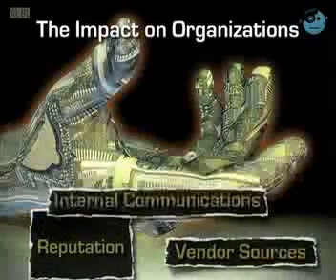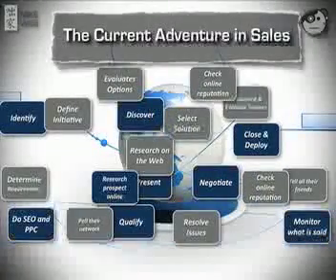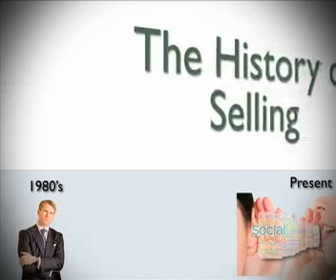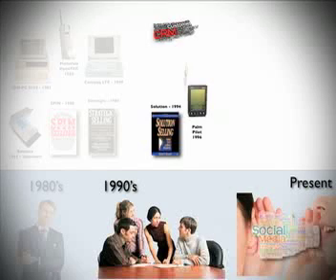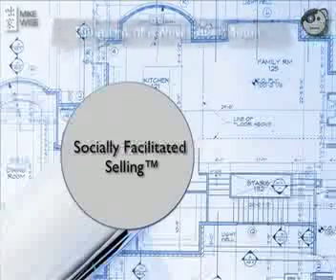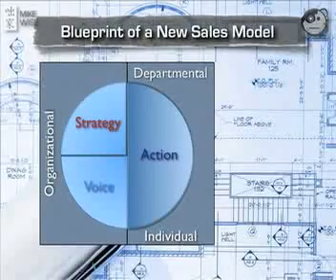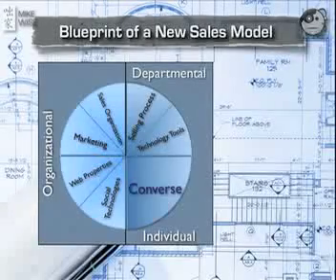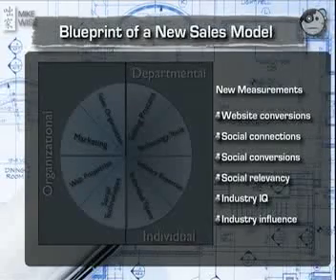WebWisedom Socially Facilitated Selling Overview c.2011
What is Socially Facilitated Selling? Share This! True or False?

Whether you're selling commodities or complex products, selling has changed.  In fact a whole new layer has been added to the sales process, a layer with fantastic power.  This new layer of Social Technologies has forever altered the art and process of selling.

Take a hard look at your most recent sales - or losses.  Did the buyers "check you out online," either before they contacted you or after? In this due-diligence process, what did they find out about you?  Have you searched yourself, your product, your brand, your market, and your competition lately?  What is 'out there' relative to YOU, your product reputation, and/or your brand reputation?  Have you thought about how much influence these data-points have had on your recent sales results, or your lead volume?  Perhaps if you really look at the trends, you'd have to admit that selling has changed A LOT in the last few years.  Perhaps it's time for you to change your processes in response.

Whenever I talk to sales people about using Social in their sales process, they always want to know the "How", but often skip the necessary "Why"?  The 'How' is the easy part.  But to really be effective at Social, we need to deeply understand the answers to questions like, Why is it helpful for the sales person to join online professional networks, update their Status daily, and get Recommendations from clients?  Why is updating a professional Blog once a week one of the most important activities a sales person can do each week - for the rest of their career!?!?!?  Further, why is getting a customer to Comment on a Blog post a huge event in the life of a customer relationship?  What role do Facebook and Twitter play in the sales process?  Why are 'listening' devices such as Tweetdeck, Google Alerts, SocialMention, and Addictomatic helpful in the sales process?  What's the best way to proactively target prospects using Linkedin?  Once in your crosshairs, why is it important use Social Tech for warm introductions, to gain credibility, build rapport, and/or understand concerns and priorities of a prospect - all BEFORE the first contact, certainly before the first sales event or discovery session?  Once we clearly understand the answers to these questions, with real-life facts and figures, then we are ready to tackle the tactical execution.

Understanding "Socially Facilitated Selling" is critically important in the new landscape of sales.  Netnet, we are using Social Technologies to facilitate the process of moving a prospect from 'stranger danger' to future client, from 'hey look, I'm on an extremely tight budget - I don't want to be sold a bill of goods" to "I'm so glad you solved that problem for me.  Of course I'll give you a recommendation and a couple referrals..."  Yes, it's "easier said than done", and with plenty of land-mines to avoid. The question is, "How do I do that without diluting my immediate sales efforts and results - or worse: making myself look bad?"

Enterprise Social Technologies have forever changed the landscape of sales and marketing.  How nimble are you to adapt - physically, mentally, and emotionally?  Are you relying on rote, stuck in a rut, and starting to rot?  Or do you have the kind of high-beam leadership that sees tremendous opportunity and potential competitive advantage with Social.  Did you maximize Web 1.0 and the power of the "e"?  If so, you were likely innovative, an early adopter versus a laggard.  About ten years later, Social is the next "e".  Will you lead your industry and market?  Or will you follow?  Will you teach your competition?  Or will you learn from them?  One thing's for sure:  The choices you make today will be seen by all tomorrow - for better or worse.

Powered by Future Point of View